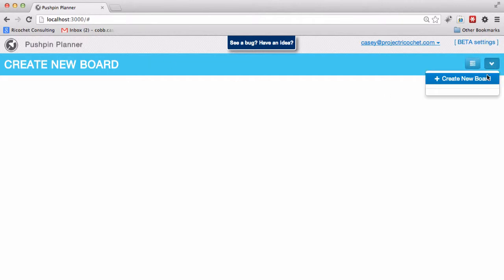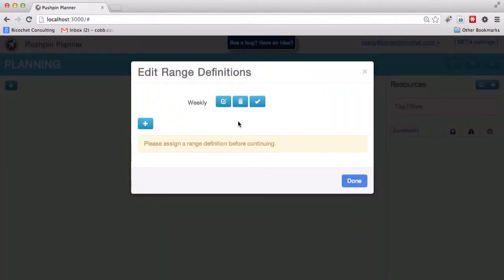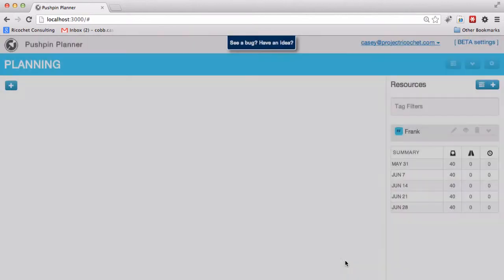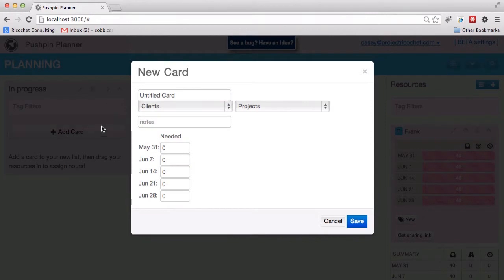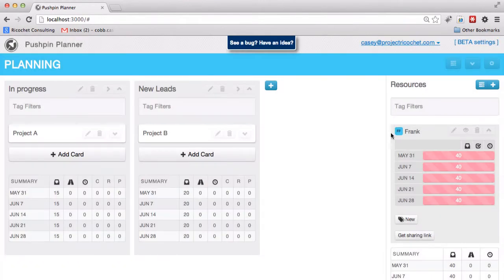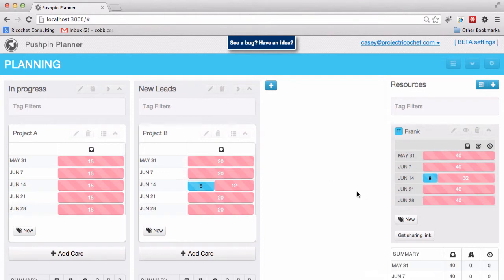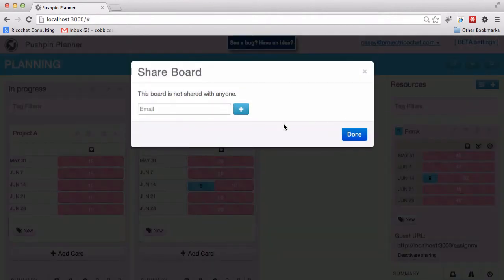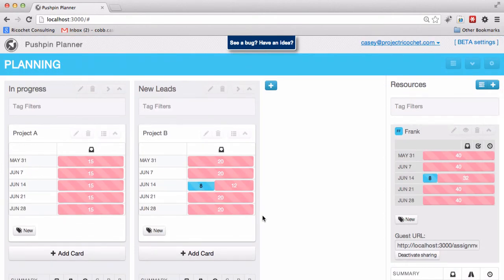Pushpin Planner Quickstart Intro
We help you get familiar with the initial steps to start using Pushpin Planner.